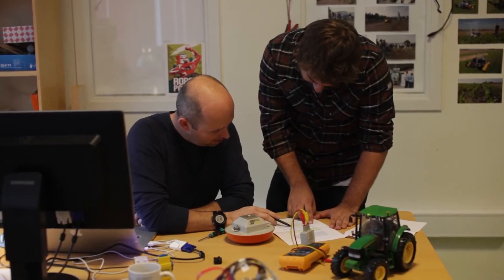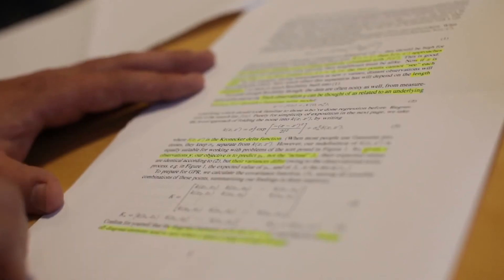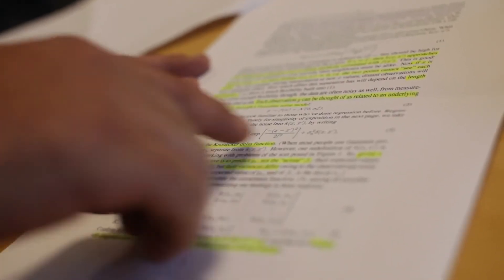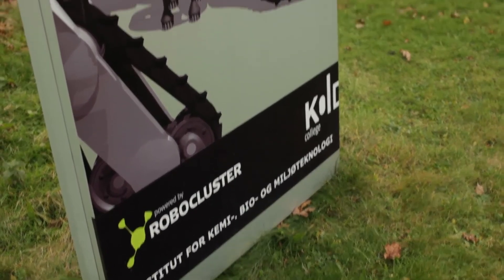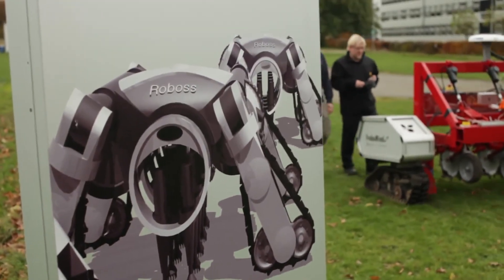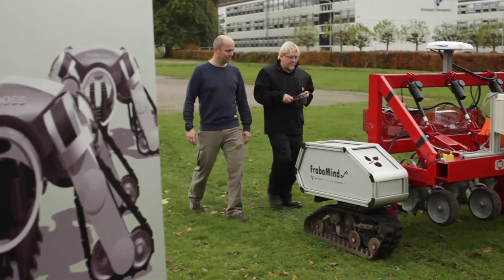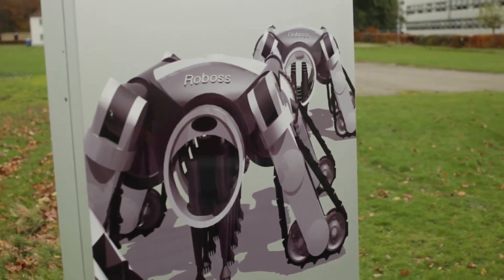PhD studies at University of Southern Denmark Kjeld Engineering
Kjeld Jensen is doing his PhD at The Faculty of Engineering, working with navigation and control systems for field robots.

Filmen er produceret af Center for kunst og videnskab på SDU